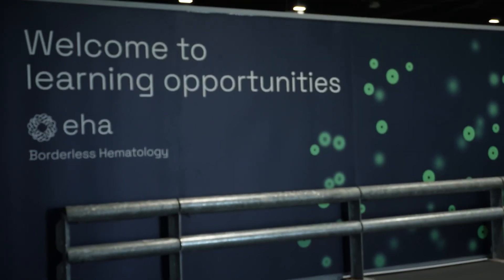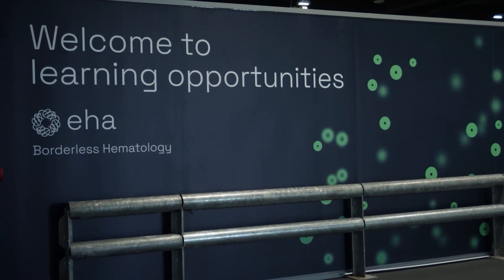Slowing CAR-T Cell Expansion with Steroids 2 Prevent Delayed Neurotoxicity | Yi Lin, MD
Can reducing T cell expansion lower the risk of delayed neurotoxicity in CAR-T therapy? In this HealthTree video, Dr. Yi Lin, MD, shares key insights on how modifying CAR-T cell kinetics—particularly in treatments like ciltacabtagene autoleucel (cilta-cel)—may help prevent late-onset neurological side effects, including parkinsonism and cognitive changes.

Cilta-cel is a powerful BCMA-targeted CAR-T therapy for relapsed/refractory multiple myeloma. While it shows high response rates, a small subset of patients may experience delayed neurotoxicity weeks after infusion. Emerging research suggests that controlling lymphocyte expansion could play a critical role in improving neuro safety without compromising efficacy.

Whether you're a patient, caregiver, or clinician, this update helps you understand the latest strategies to make CAR-T therapy safer.